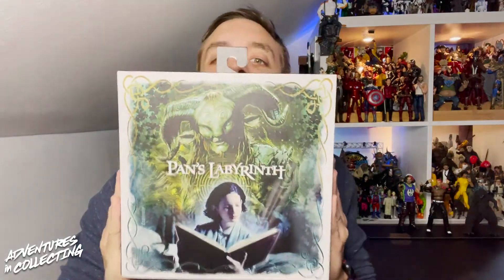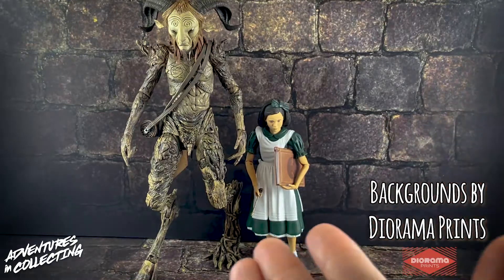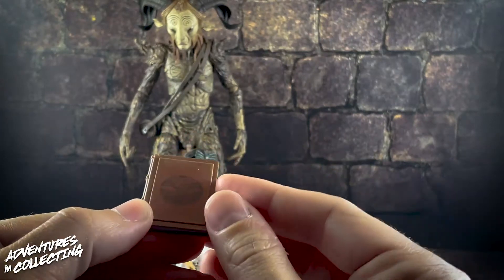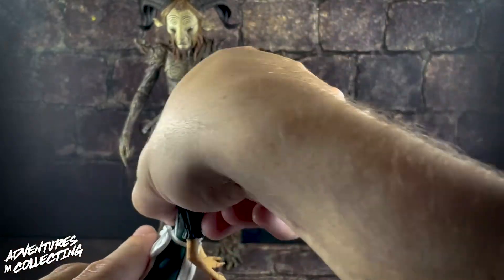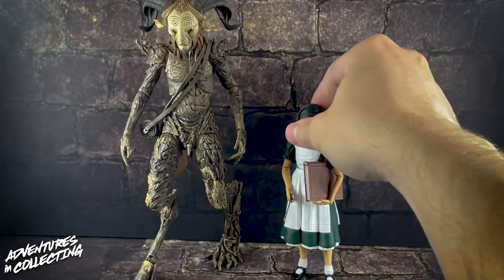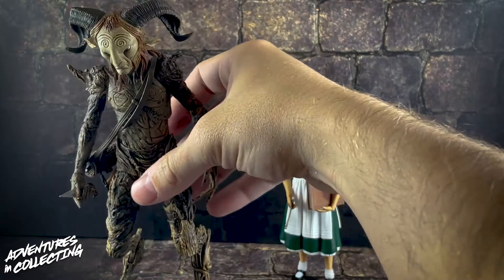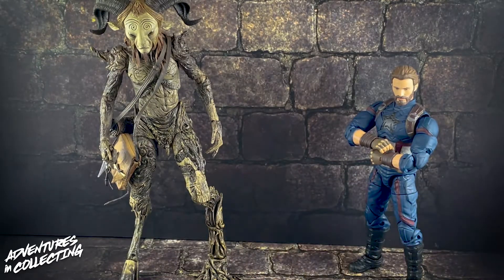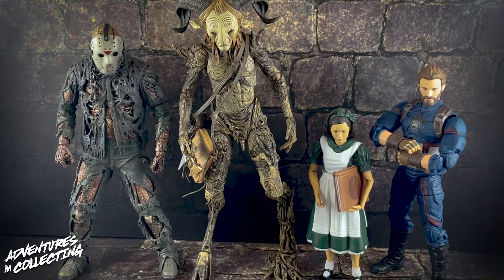Unboxing the NECA Toys Pan's Labyrinth 2-Pack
Will you accept the Faun's proposal? Check it out as we unboxing and review the new NECA Pan's Labyrinth 2-pack. Don't eat the grapes - not even two.